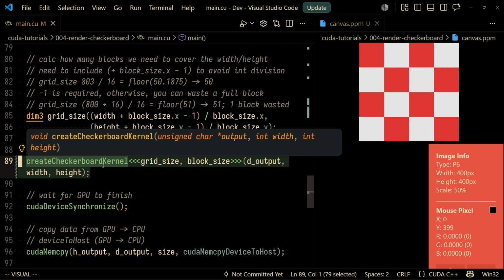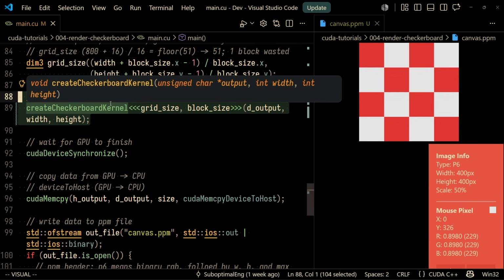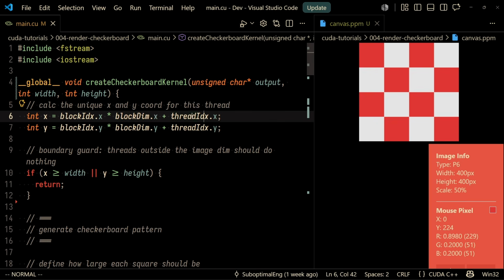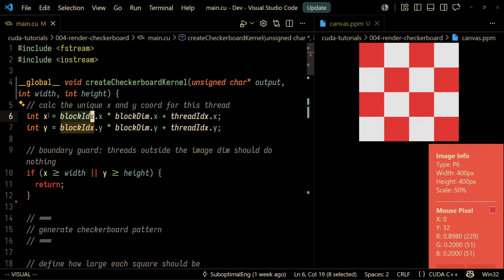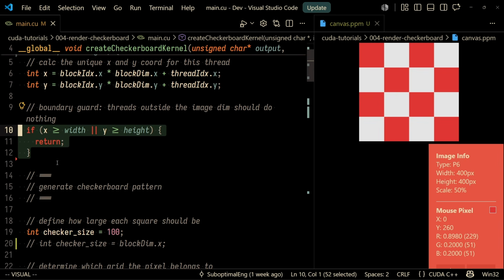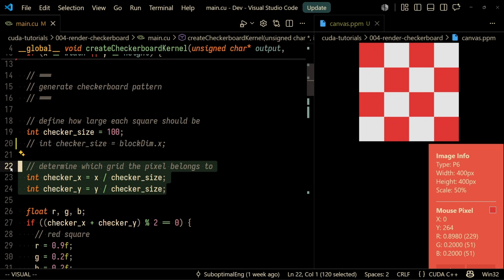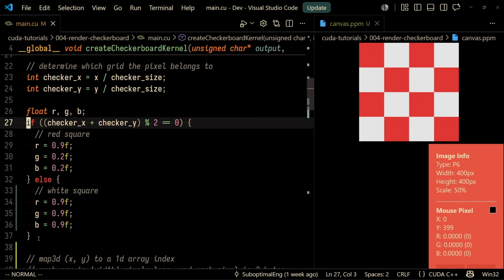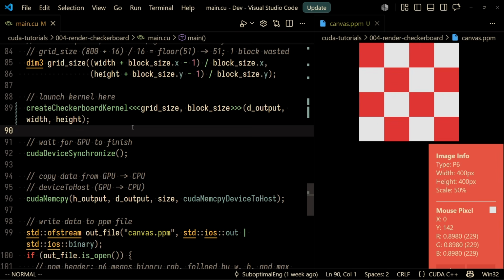Writing Your First CUDA Kernel | C++ and CUDA Tutorial